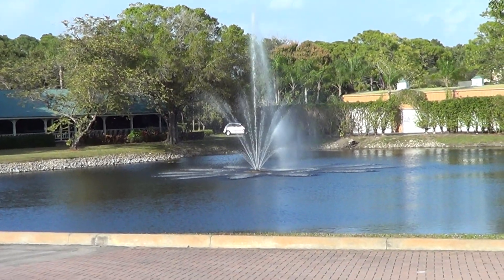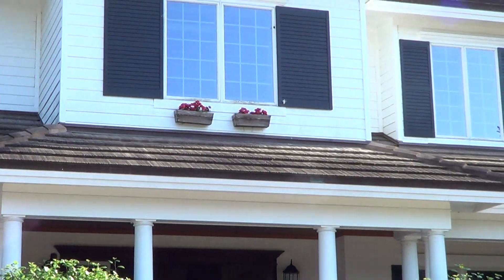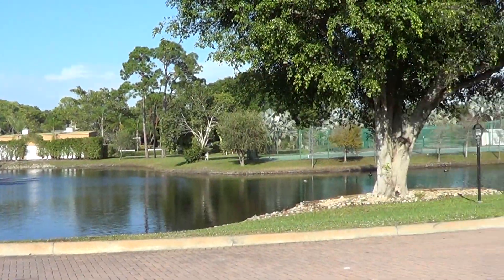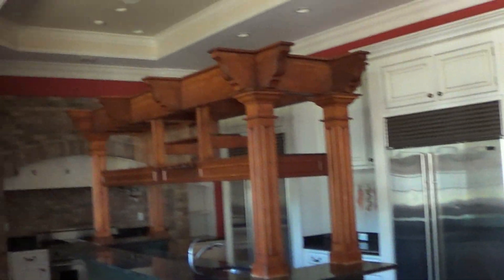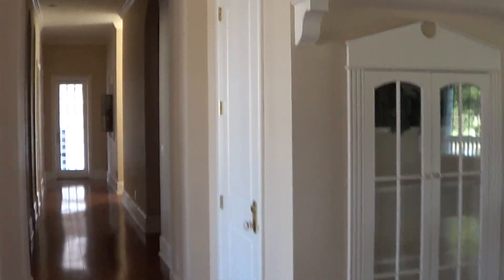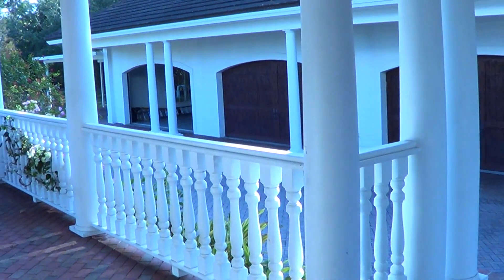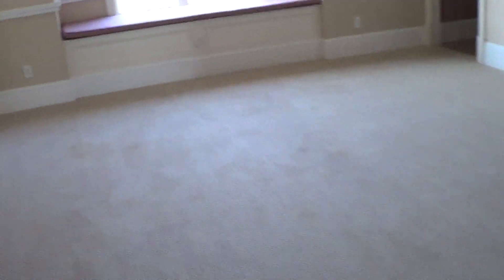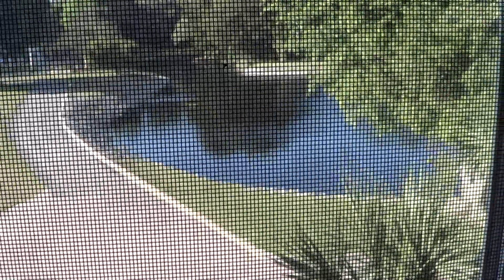Naples FL Unique Estate Home Foreclosure.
present a one of a kind estate home foreclosure listed at $5,995,000 in North Naples FLPine Ridge. 7 bedrooms, 8 bathrooms, 2 half bathrooms, 5 firecplaces, spectacular kitchen, game room, offices and so on. This estates boasts 8.6 acres of landscaped loand and 2 acre lake. Resort style pool with spa and a grotto. 6 plus car garage. Living area 10,082 sq ft, built in 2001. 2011 Tax bill - $37,479. Most prestigious Pine Ridge location - minutes form the beach and major shopping. This is a unique foreclosure in Naples!